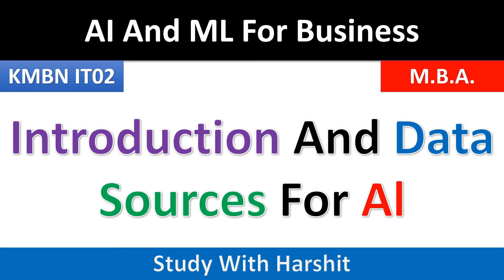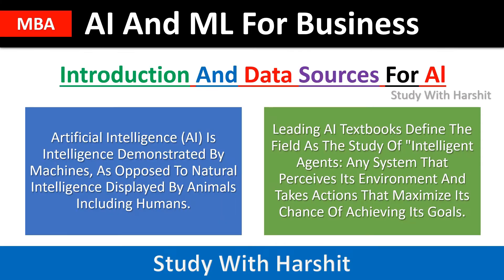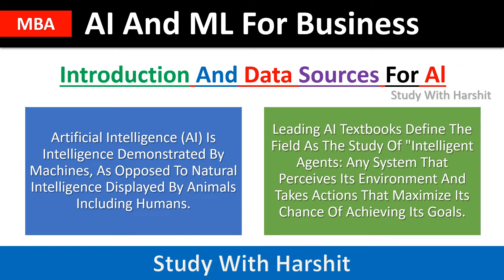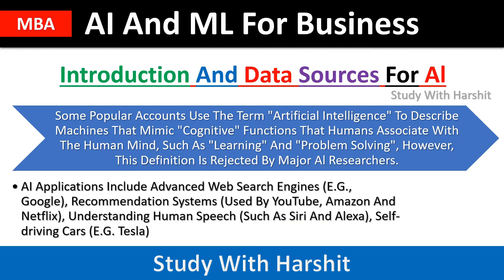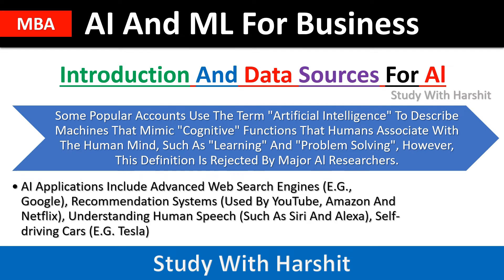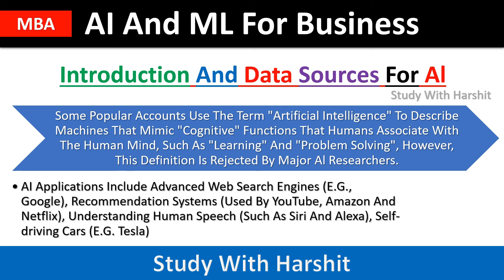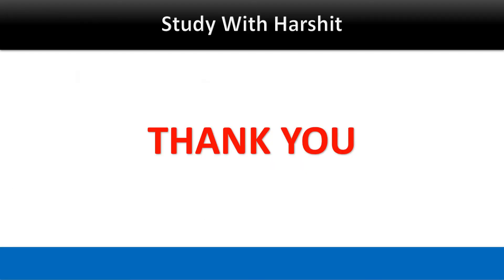Introduction And Data Sources For AI || AI And Ml For Business